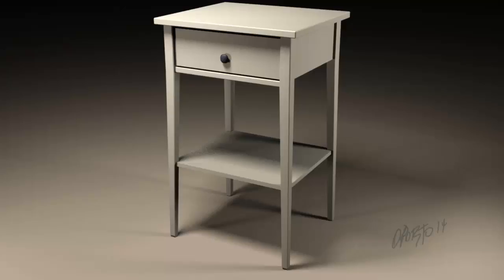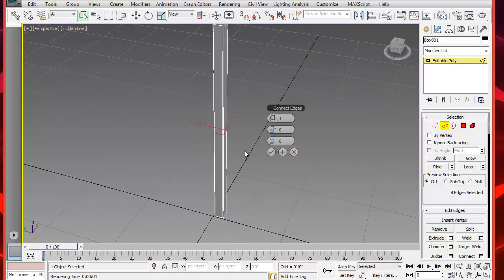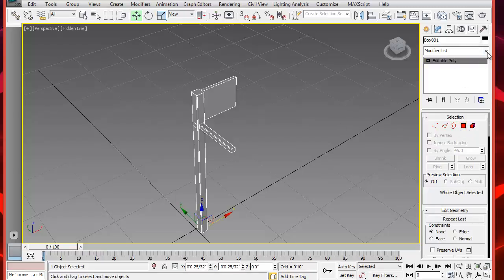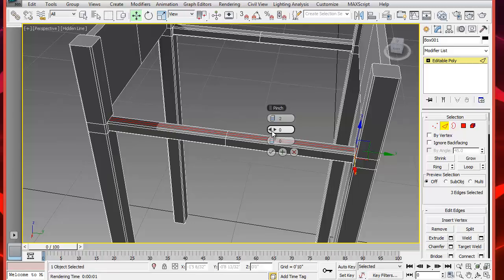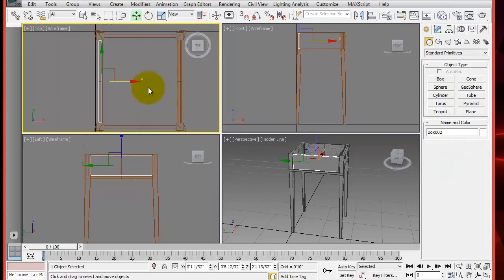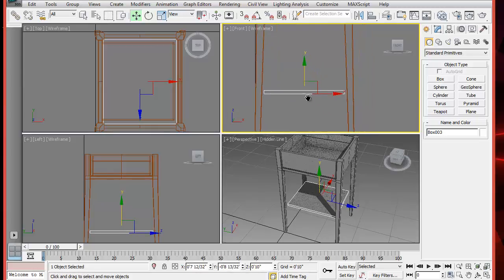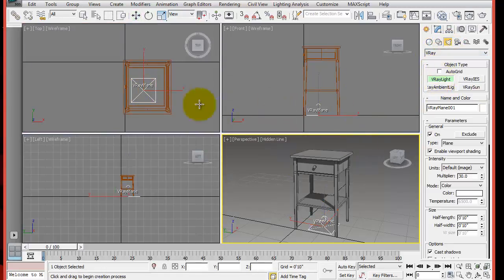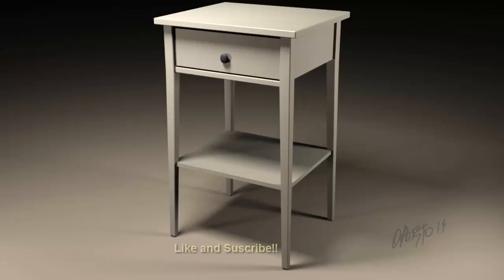3ds MAX Night Table Easy technique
Create furniture to look like real carpentry with this simple technique. You can create complex furniture and make it look like the real thing. Your final result can be enhanced by good lighting and use of materials.